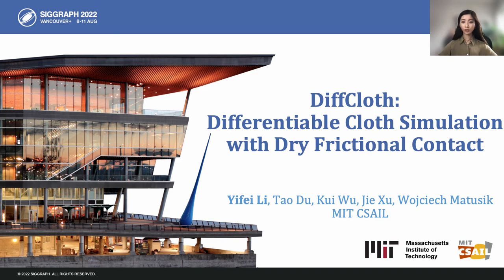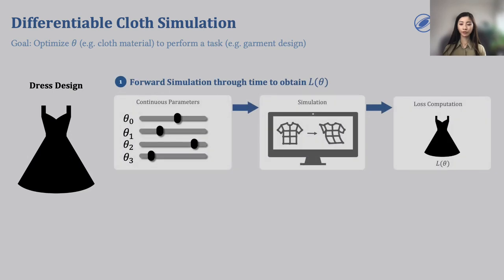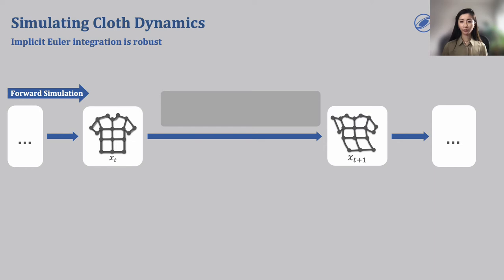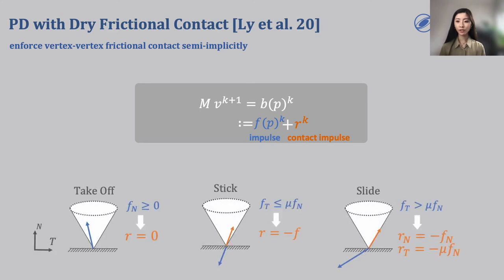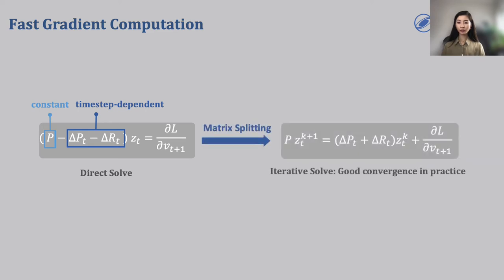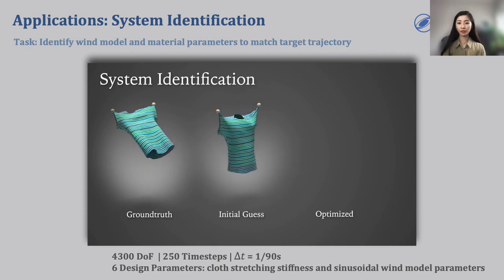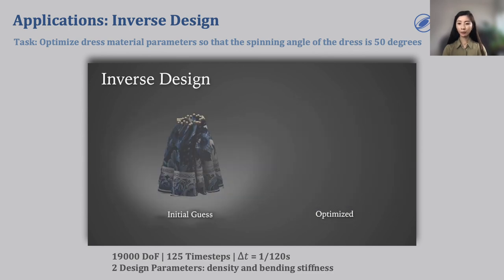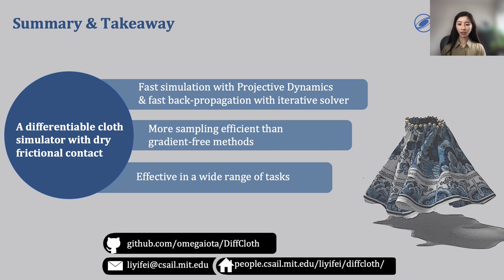[SIGGRAPH 2022 Talk] DiffCloth: Differentiable Cloth Simulation with Dry Frictional Contact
DiffCloth: Differentiable Cloth Simulation with Dry Frictional Contact. ACM Transactions on Graphics.

Abstract: Cloth simulation has wide applications in computer animation, garment design, and robot-assisted dressing. This work presents a differentiable cloth simulator whose additional gradient information facilitates cloth-related applications. Our differentiable simulator extends a state-of-the-art cloth simulator based on Projective Dynamics (PD) and with dry frictional contact. We draw inspiration from previous work to propose a fast and novel method for deriving gradients in PD-based cloth simulation with dry frictional contact. Furthermore, we conduct a comprehensive analysis and evaluation of the usefulness of gradients in contact-rich cloth simulation. Finally, we demonstrate the efficacy of our simulator in a number of downstream applications, including system identification, trajectory optimization for assisted dressing, closed-loop control, inverse design, and real-to-sim transfer. We observe a substantial speedup obtained from using our gradient information in solving most of these applications.